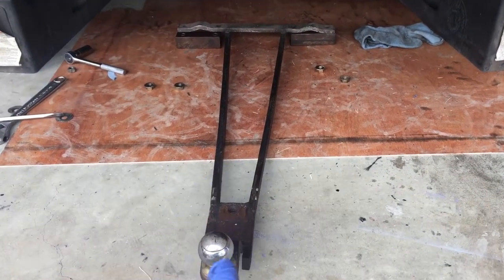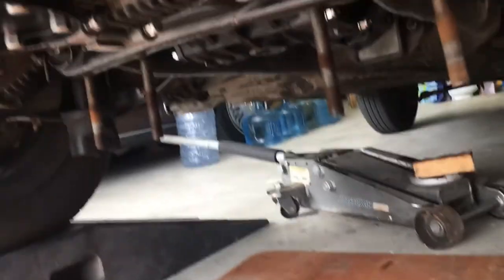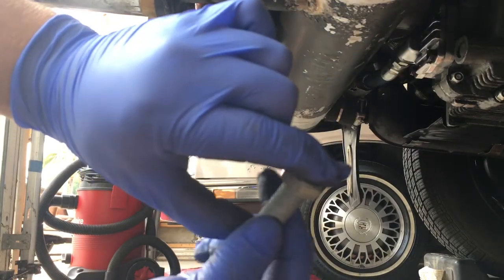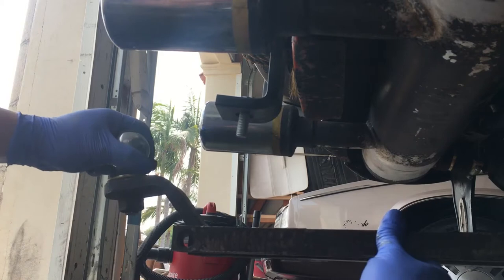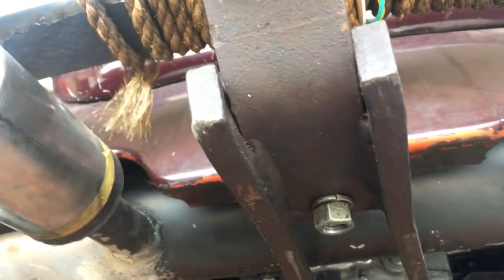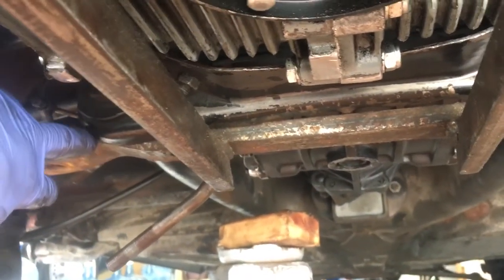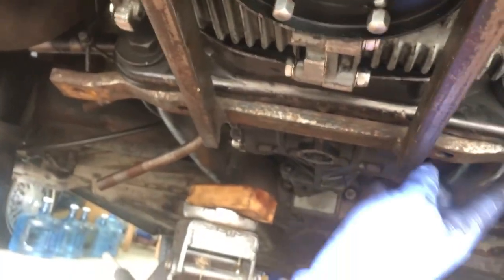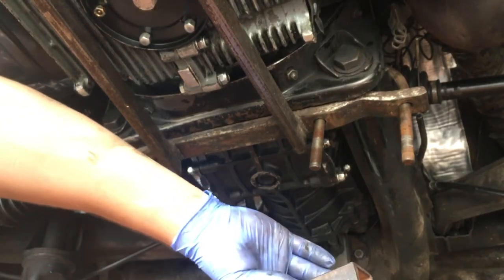How to Install VW Bug Trailer Hitch {} Road Trip Prep Pt. 5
Here I show how a trailer hitch is installed. Per the VW manuals, a bug can tow up to an 800lb trailer without brakes. A trailer with brakes is little more, maybe 950? You can find such info on the Samba. I plan to tow no more than 500lb or so.